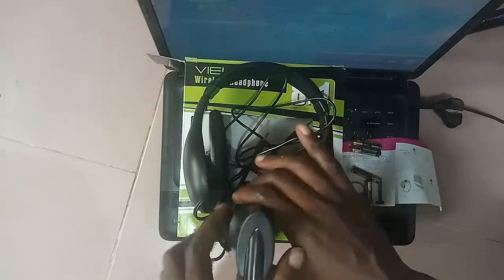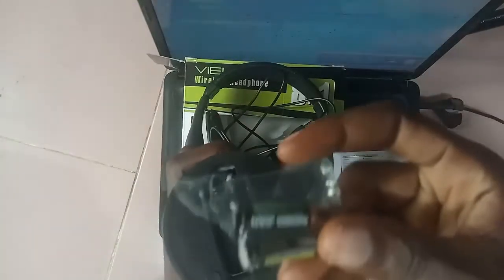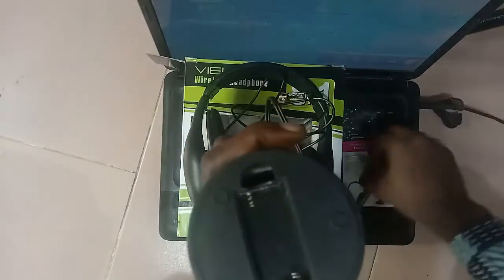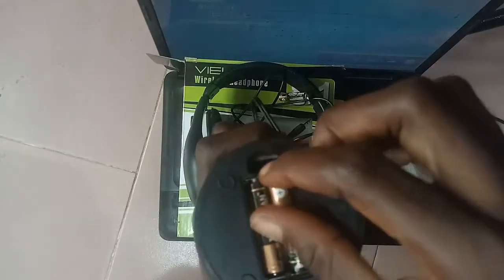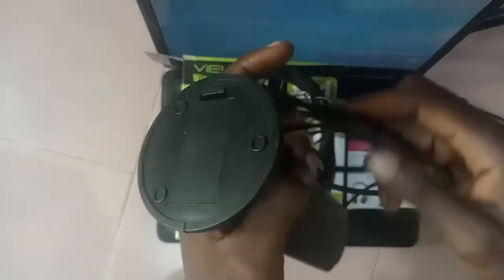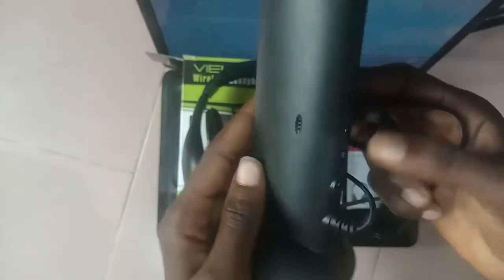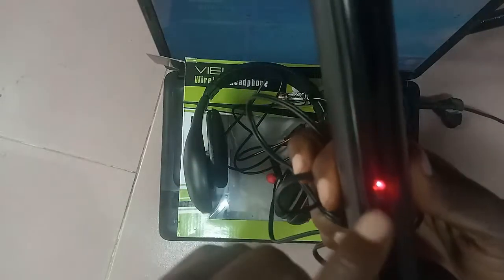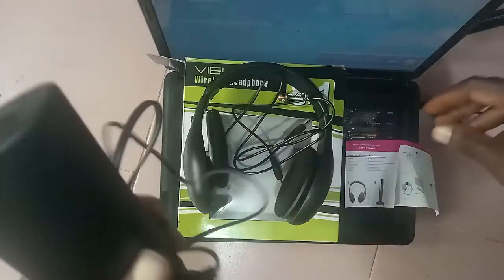How to install the 8 in 1 wireless headphone as an external microphones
Use the viewtec wireless headphone as a microphone. You will be shown how to set up the emitter and use it as external microphone. This 8 in1 or 8IN1 headphone is amazing